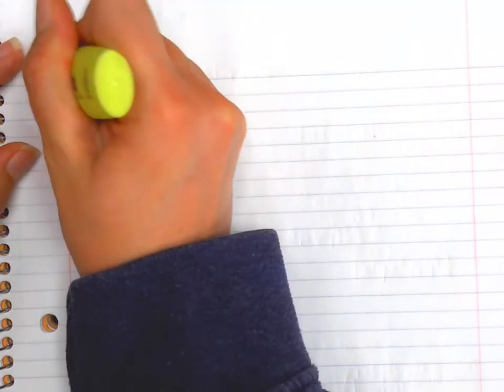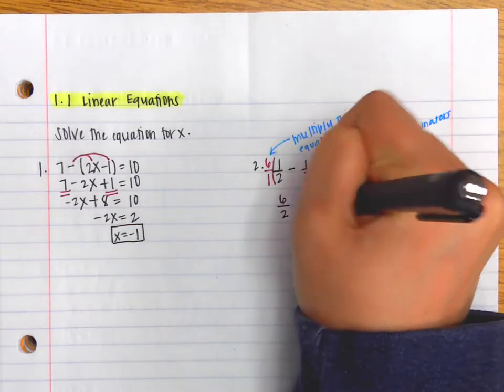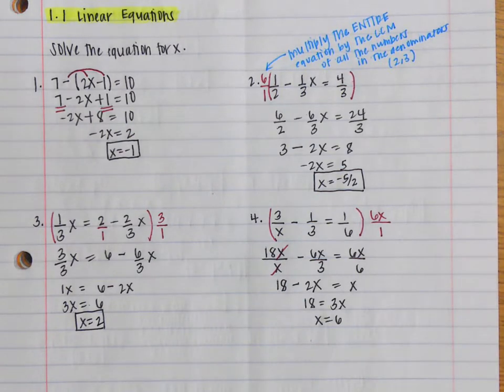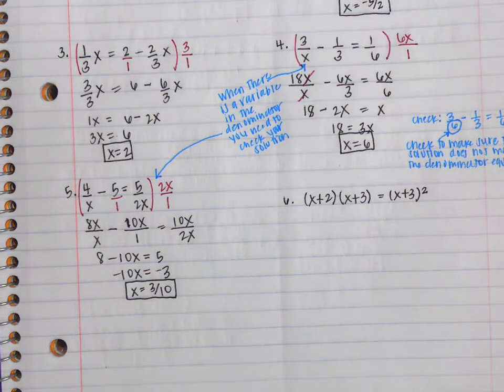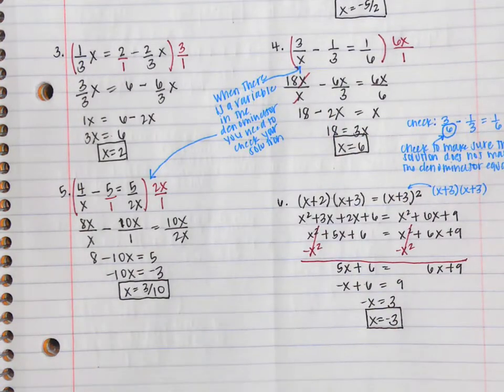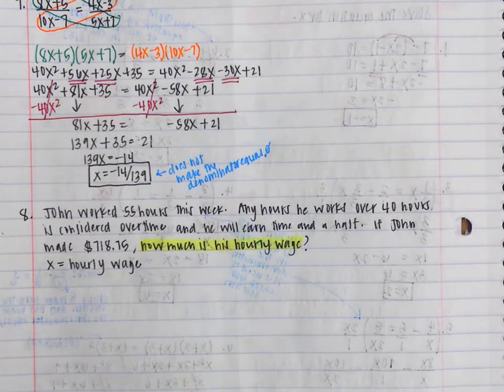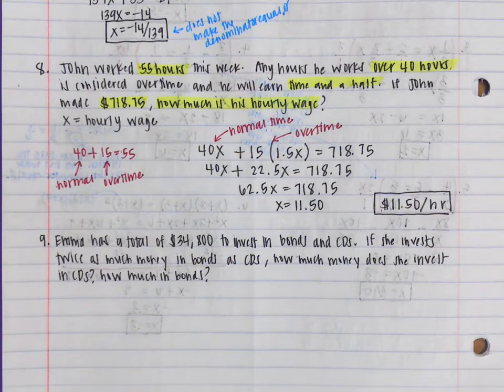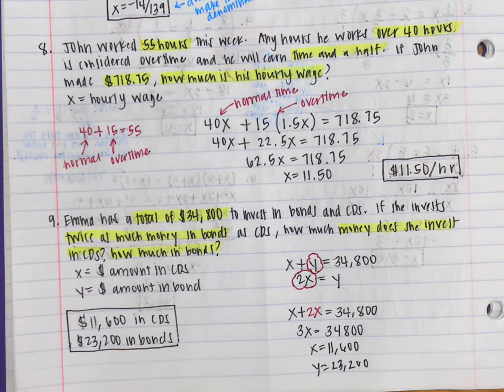Honors Algebra 2 1.1 Linear Equations Notes